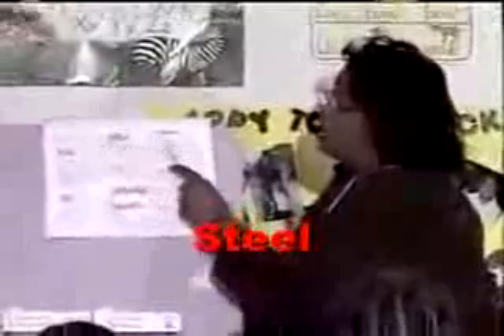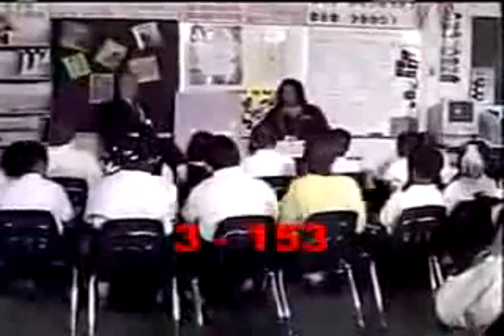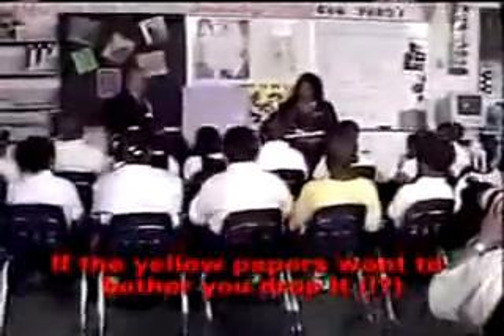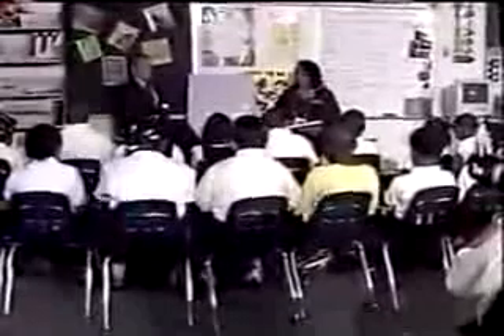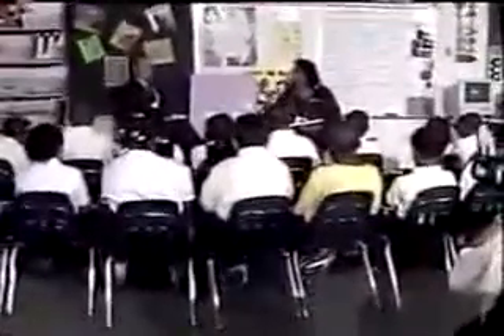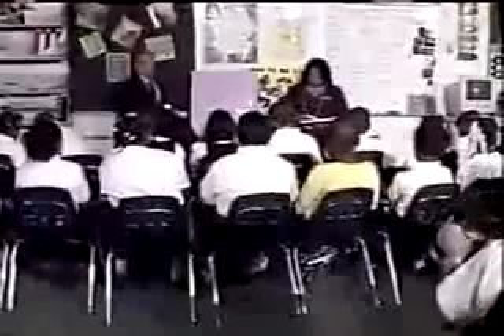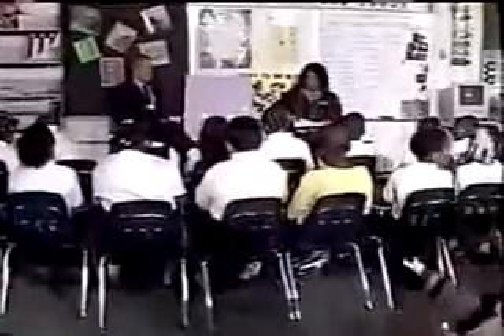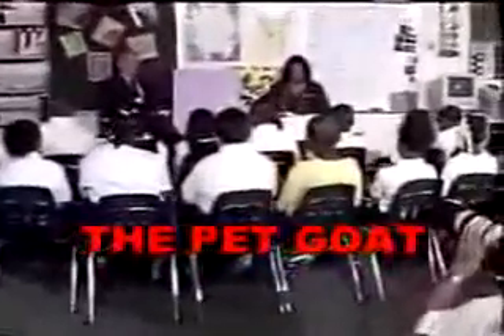9/11 "KITE PLANE MUST HIT STEEL" What were the children saying again?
911 - KITE - PLANE - MUST - HIT - STEEL